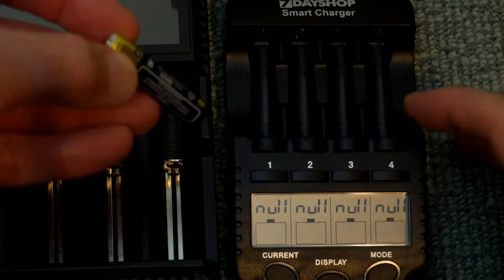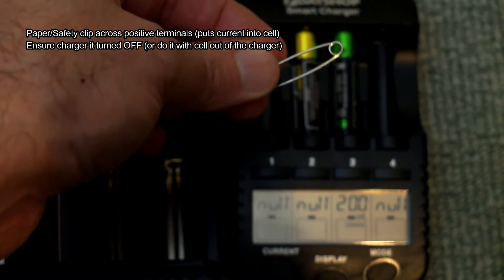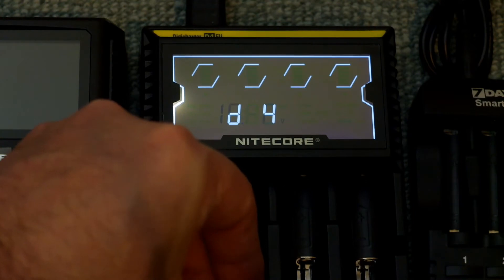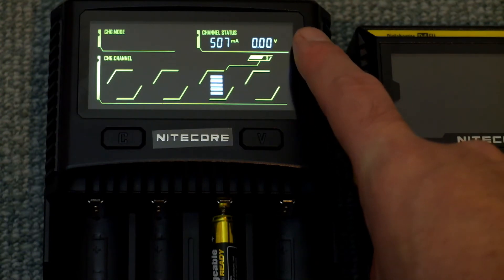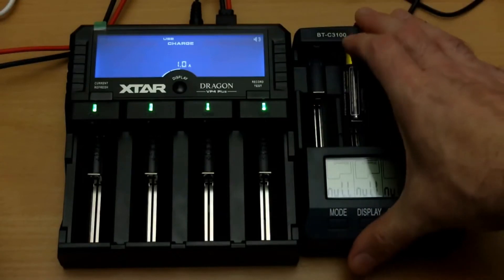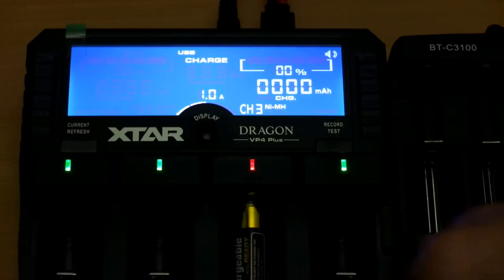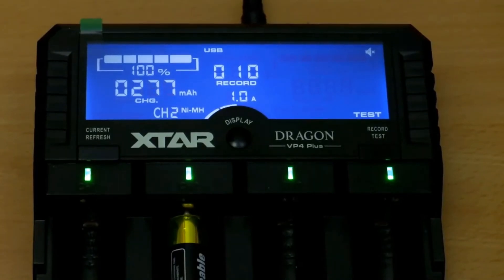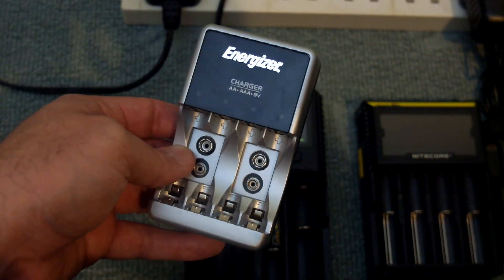How to charge 0 (Zero) or low voltage batteries in a smart charger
A quick guide to charging low voltage batteries in an intelligent charger. Many (but not all) smart chargers won't attempt to charge a cell if it's below a certain voltage threshold, there are several ways to do this either using a manual charger, pulling power off another battery or using a charger that does have an activation feature.

Applies to Ni-MH/Ni-CD and Li-ion cells.
Batteries that have typically been stored in a device for a long period of time will over time discharge, and in some cases you will be unable to charge them in some intelligent chargers.